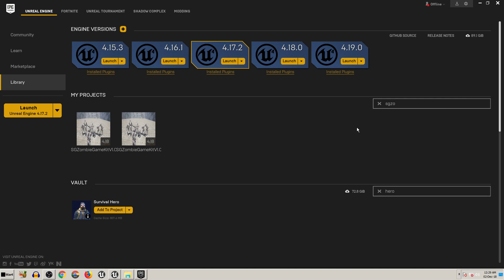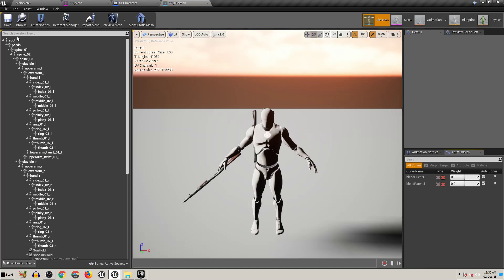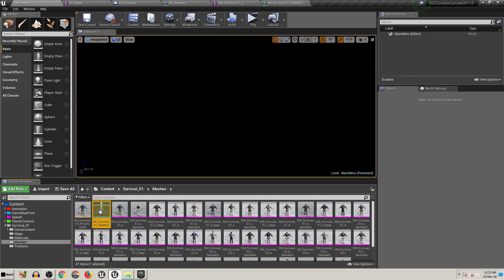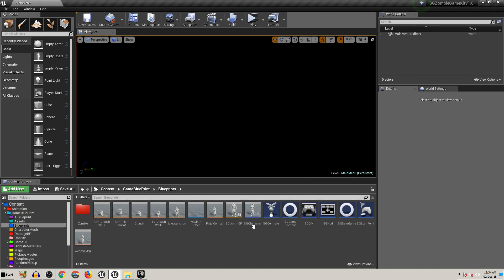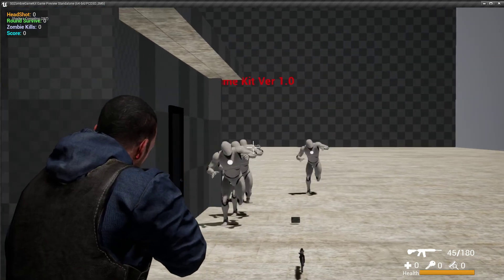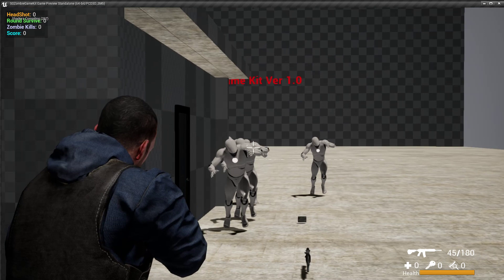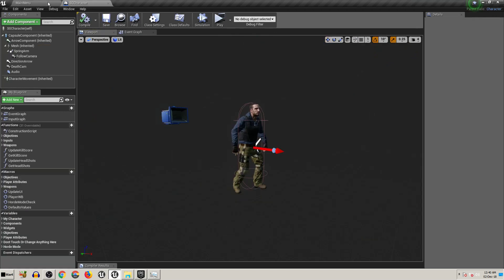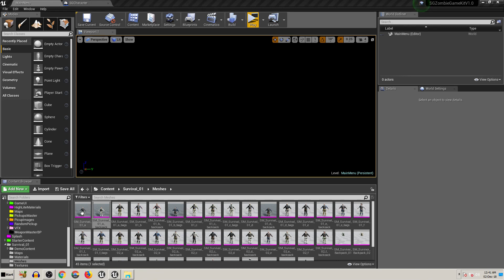🎮 Unreal Engine How To Replace UE4 mannequin Character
Hello Guys in this Video We are going to replace UE4 mannequin character to human character and zombie character also.